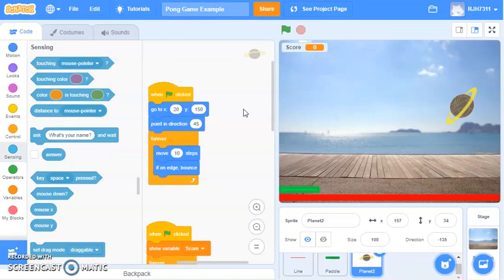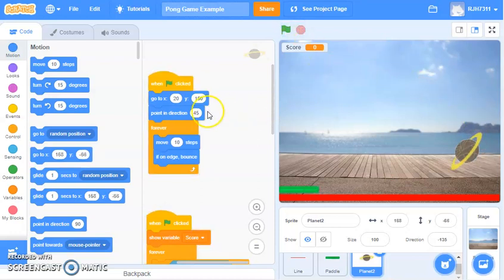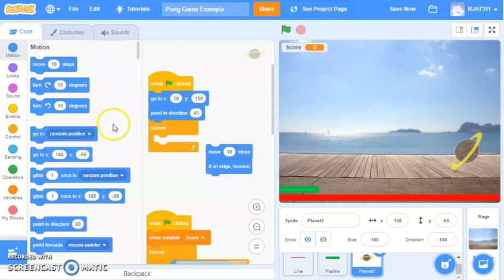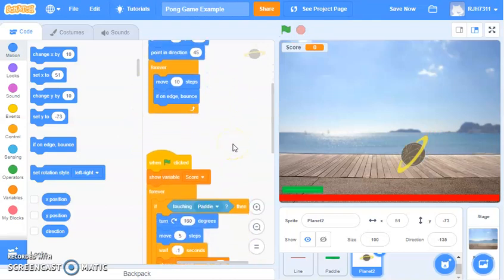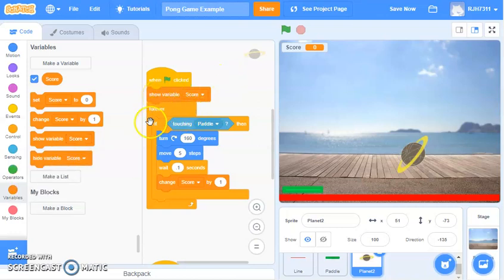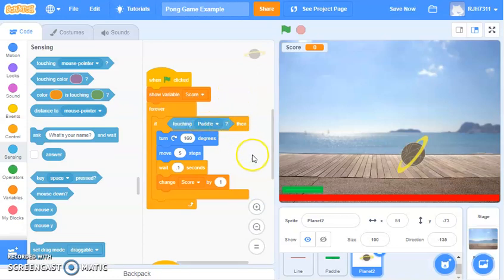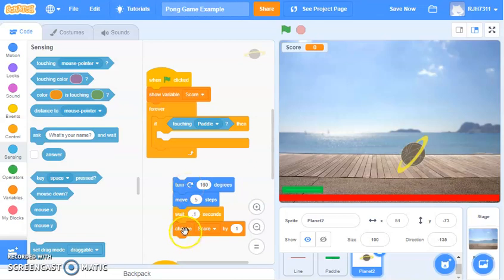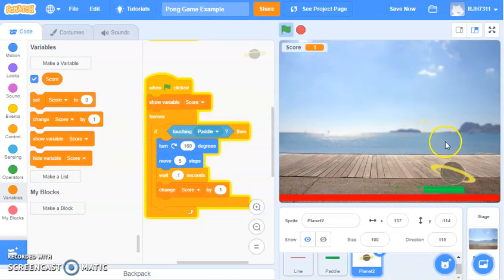Scratch Pong Game - Ball movement and score (2 of 3)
Part 2 of 3 on how to make a pong game using Scratch coding!